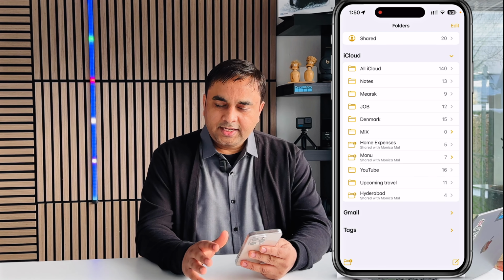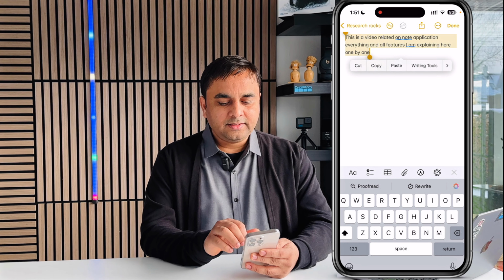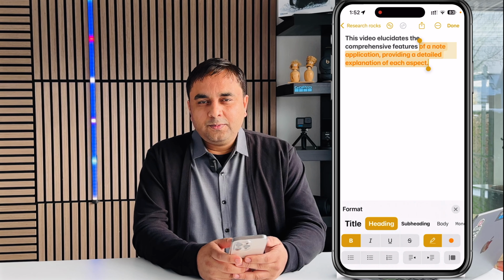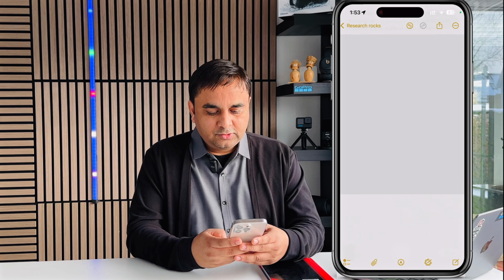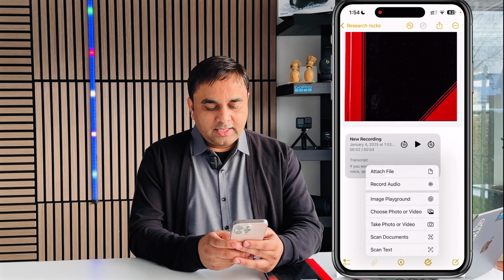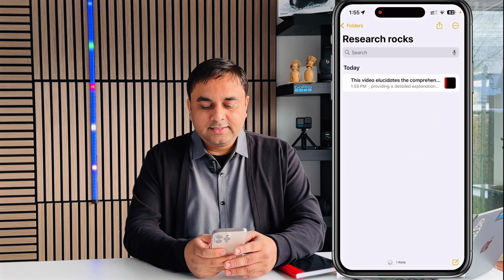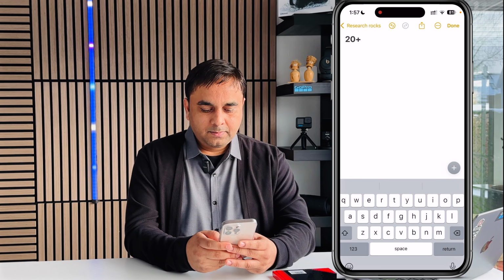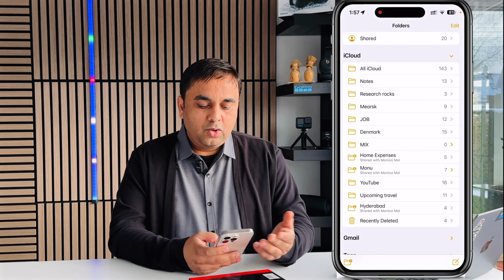iPhone Notes App Tips & Tricks 🔥 Hidden Features You Need to Know!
In this video, I’ll show you the BEST iPhone Notes app tips, tricks, hidden features, and productivity hacks that most iPhone users don’t know about. From smart folders and document scanning to locking notes, collaboration tools, Quick Notes, checklists, Apple Pencil features, and hidden gestures — this is the ultimate iPhone Notes app guide for beginners and advanced users.

🔥 In This Video:
Hidden iPhone Notes features
Best Notes app tips & tricks
iPhone productivity hacks
Smart folders & tagging
Scan documents with Notes
Lock private notes
Collaboration features
Apple Notes organization tips
Time-saving iPhone gestures
Advanced Notes app settings

📱 More iPhone Tips & Tricks videos coming soon.

iPhone Notes app tips and tricks
Apple Notes app tutorial
Best iPhone productivity apps
iPhone Notes hacks
How to use Apple Notes
iPhone hidden features
iPhone productivity tricks
Notes app secrets on iPhone